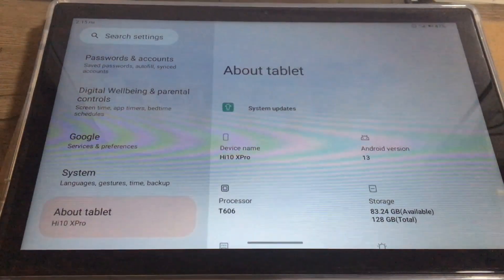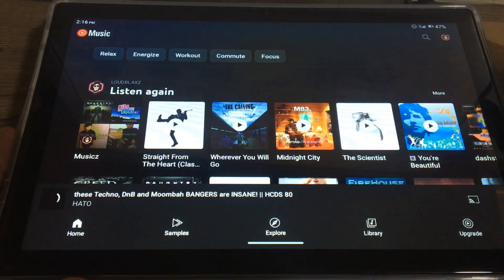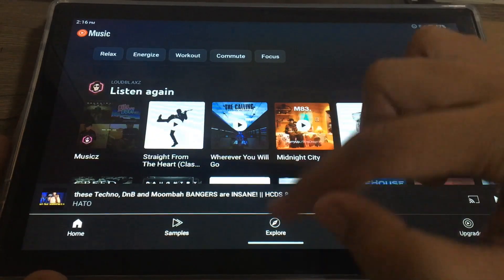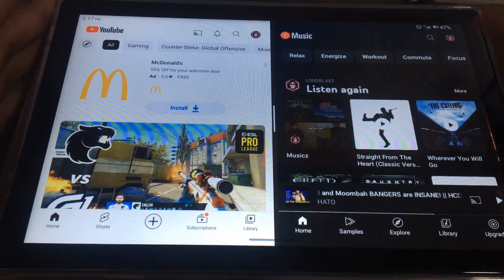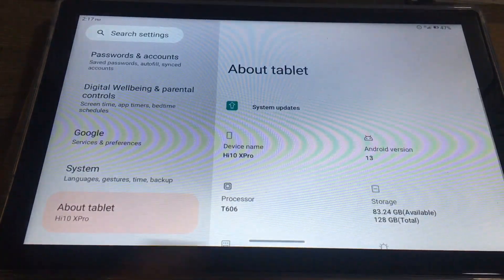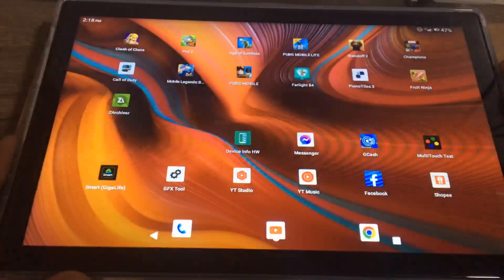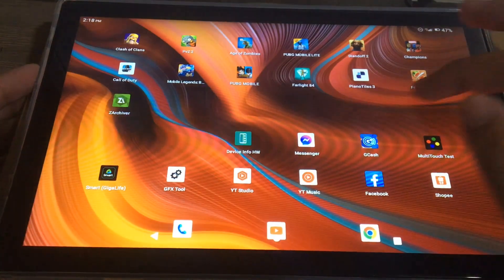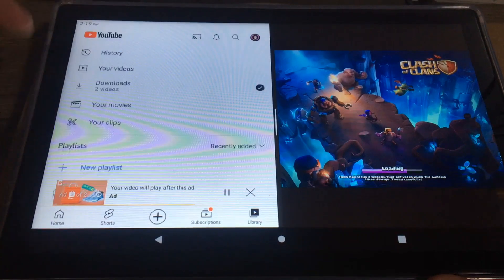How to Split Screen Apps and Change System Navigation to 3-Button on Chuwi Hi10 XPro Tablet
Split Screen Gameplay Play Two Games At The Same Time CODM & Mobile Legends Chuwi Hi10 XPro Tablet:

Tablet Specs:
Product Name:Hi10 XPro
Color:Black + Gray
OS:Android 13.0
Display:10.1 inches, 800*1280 IPS, 16:10
Processor:Unisoc T606
Graphics:Mali-G57-3EE-1core 650MHz
Storage:128G
Memory:4GB
Battery:3.8V/5000MAH
Adapter:5V/2A
Size:138.96*225.176*2.78mm
Weight:Approximately 517g
Ports:1×Type-C, USB 2.0, Nano sim *2 or Nano sim+TF
Network:2.4G/5G 802.11 b/g/n/ac, BT 5.0
Package contents 5V/2A adapter, PSE, CE, UL, FCC certification
Instruction manual
Certificate of conformity
Quality certificate
Warranty card